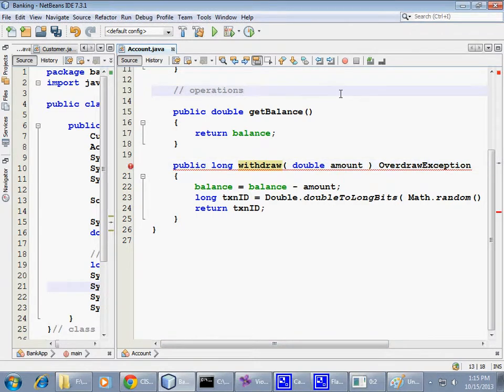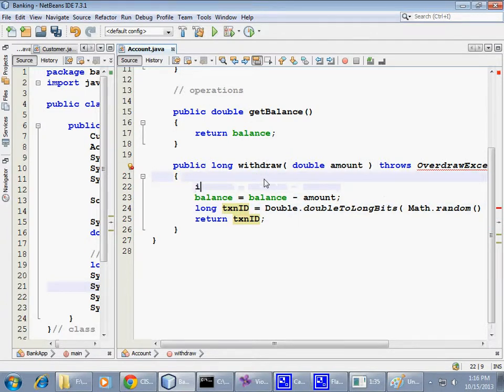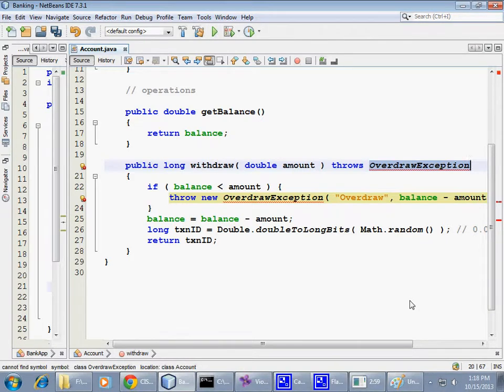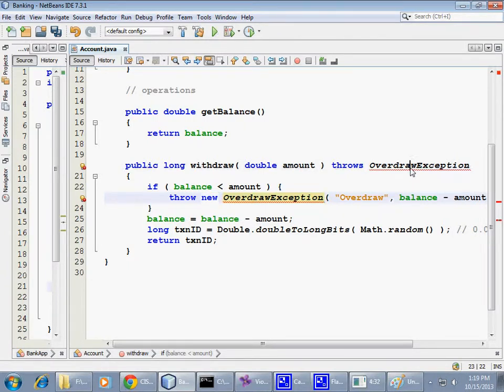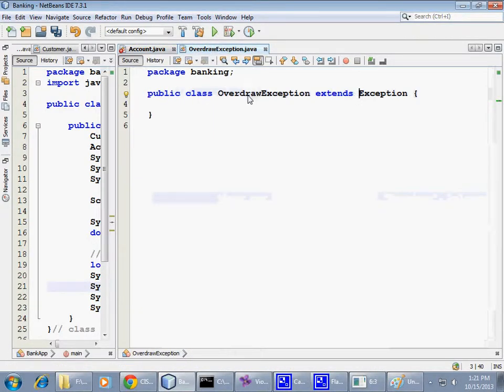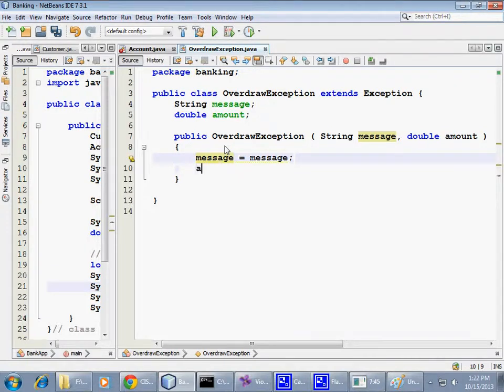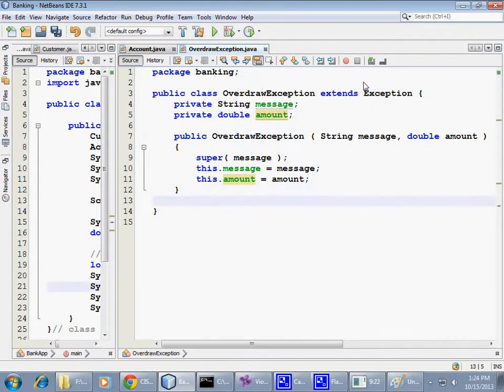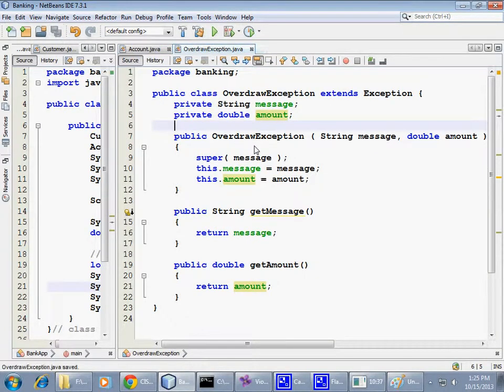Week 06 Exceptions Part 4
Bristol Community College, Fall River. Mass
UML Java error handling exceptions